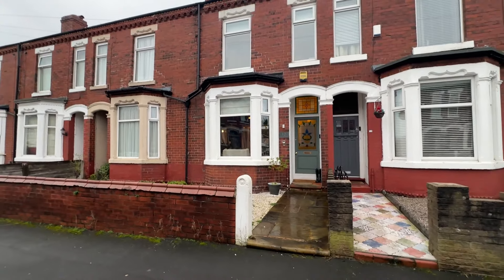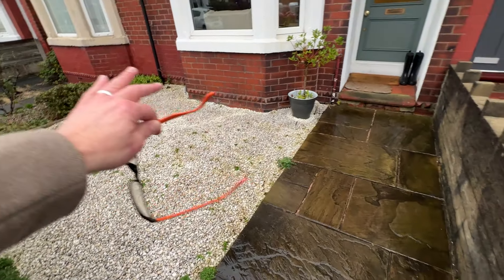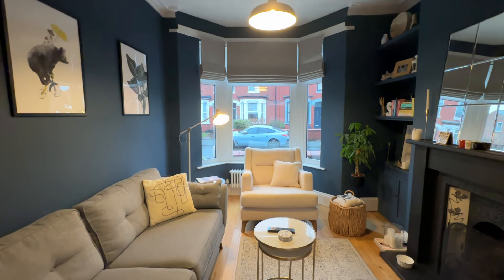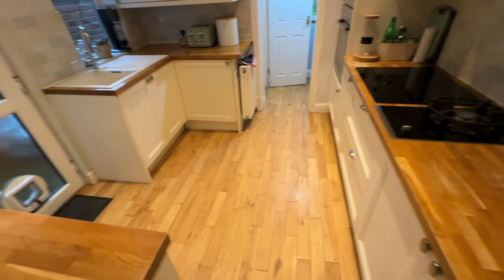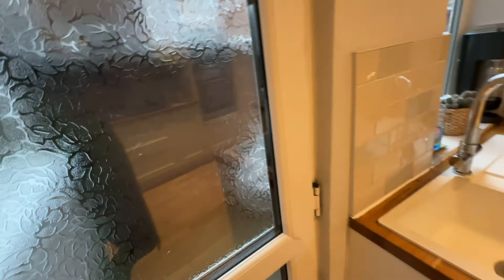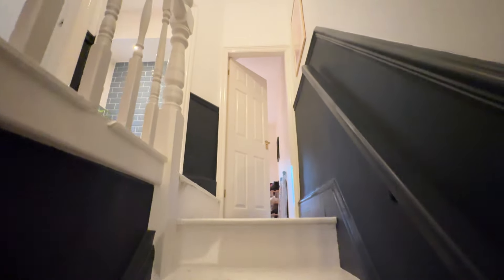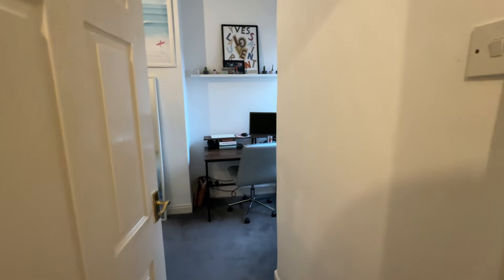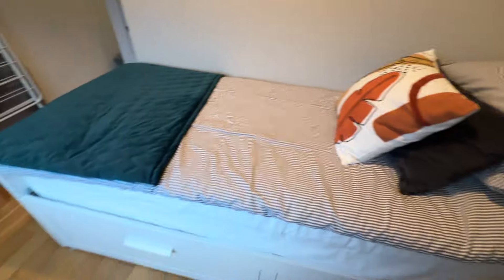Meadows Road. Sale